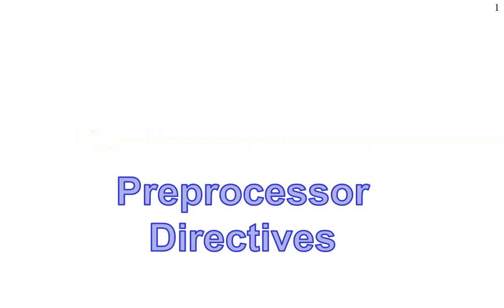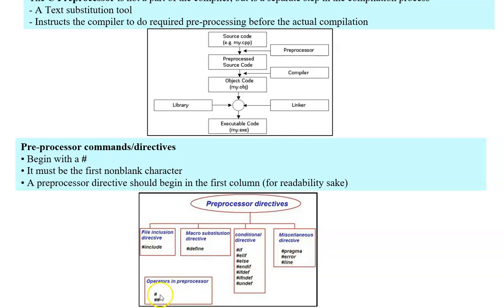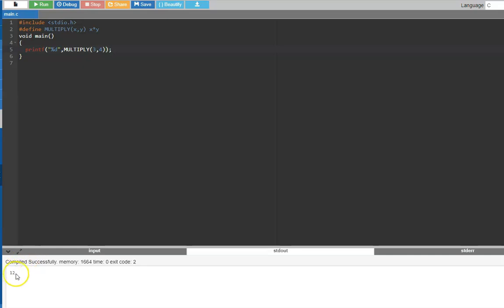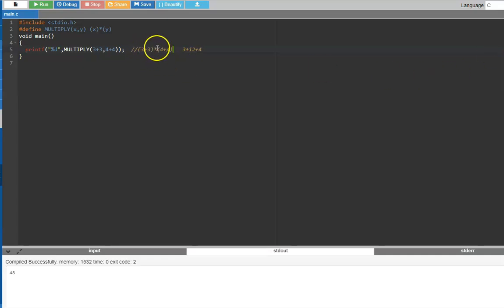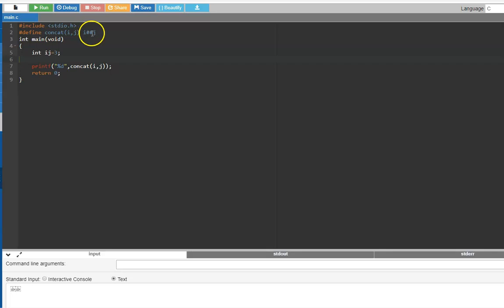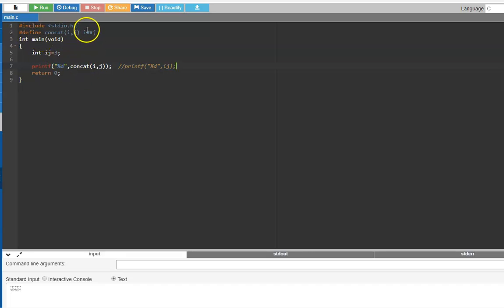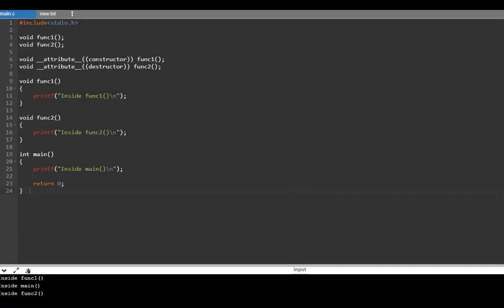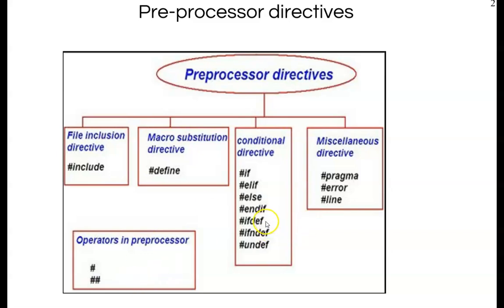C Programming - Pre-Processor Directives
In this video we go through Pre-processor directives in C.
pragma, string tokenizer, macros, conditional compilation would be hands on explained